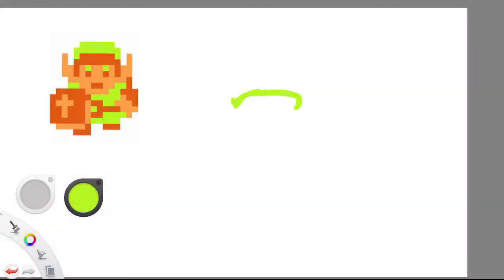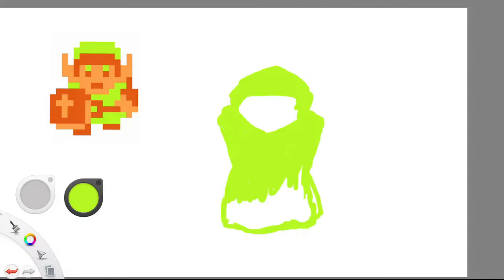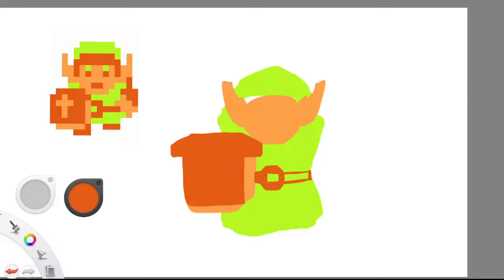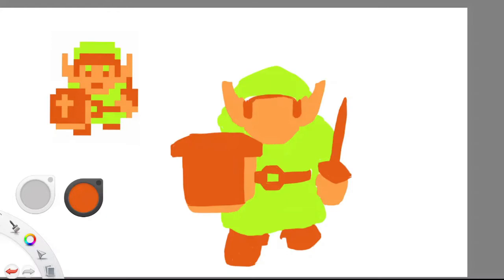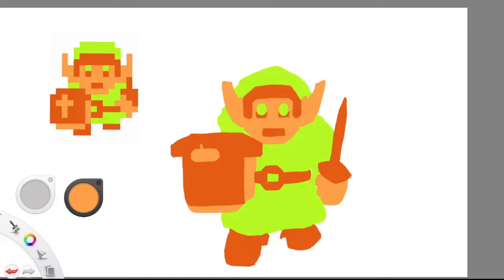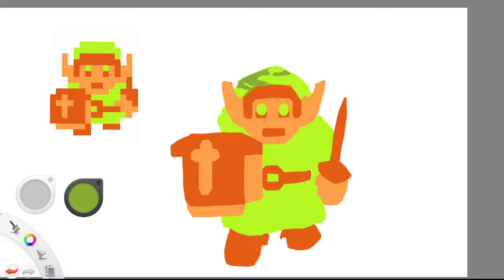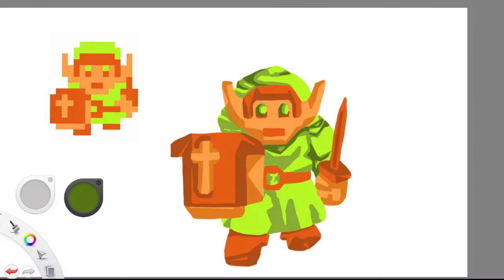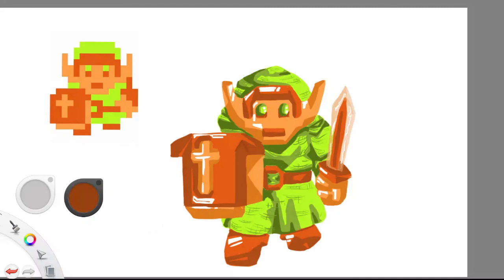Pixels Reimagined: Link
In this episode I reimagine the original sprite for Link from the Legend of Zelda as a robot
As always check out my links to see my content or get in touch!